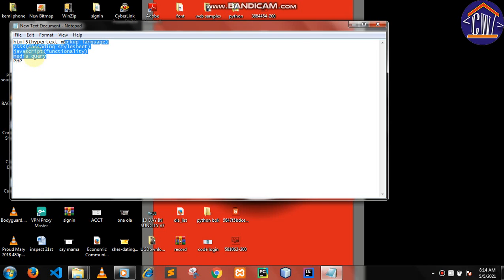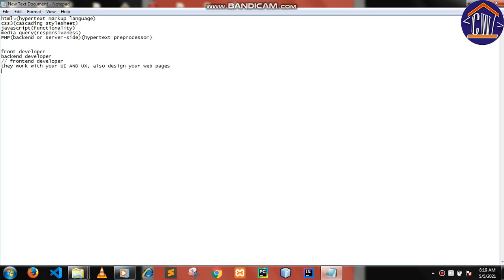THINGS TO LEARN TO BECOME A WEB DEVELOPER .....HTML PART 1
so in this video you will learn about the languages you need to learn to be a good web developer and a full stack developer, please kindly subscribe, like and share.
sorry i made a mistake in the video about media query, i will strictly advice you to learn Jquery if you are determined and wanting a very good and professional website.